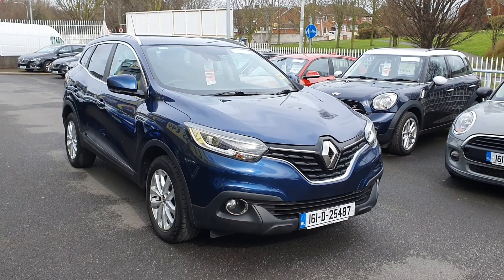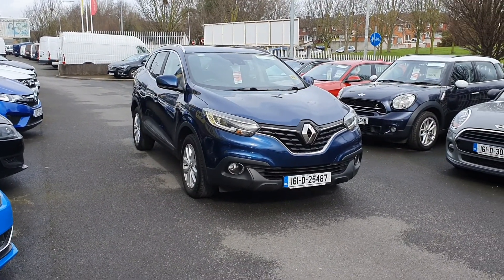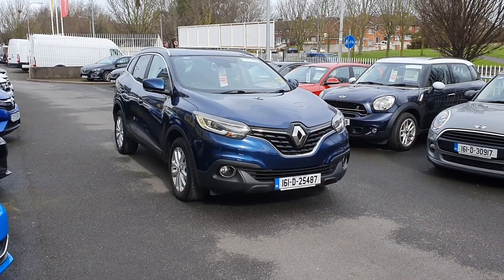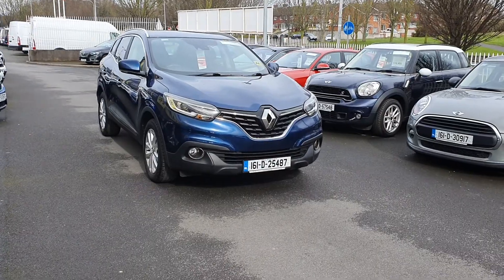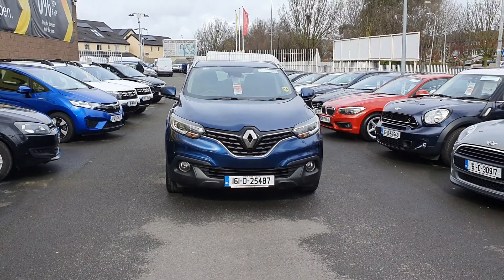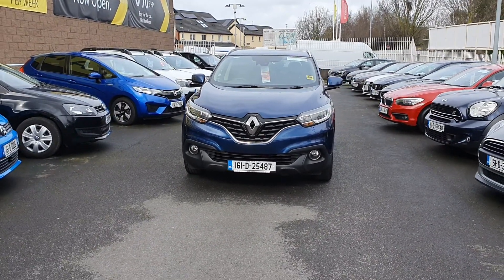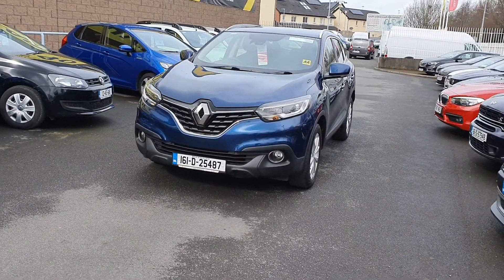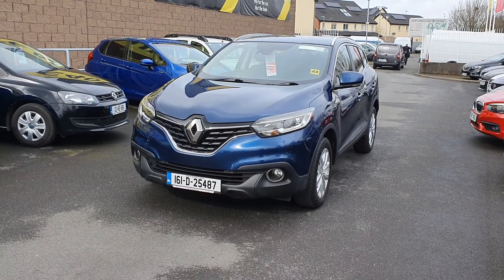Renault Kadjar Dynamique Nav 161D25487